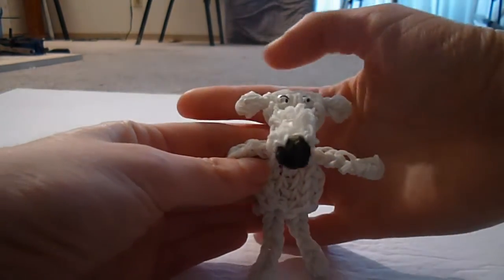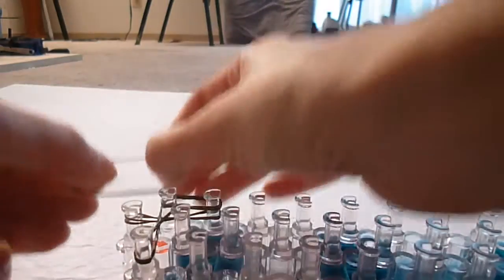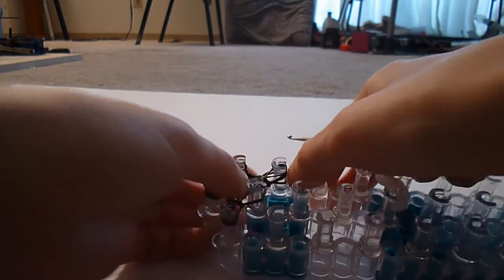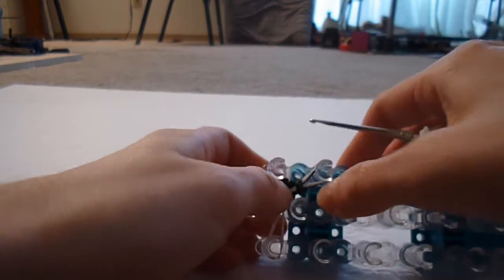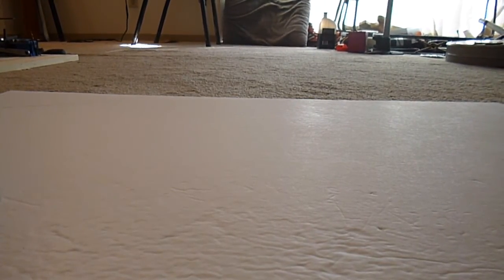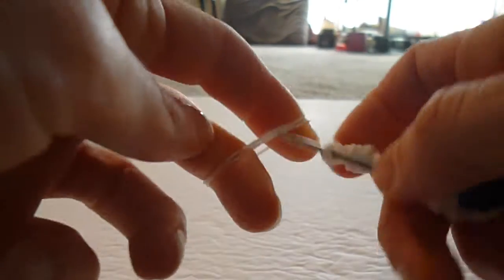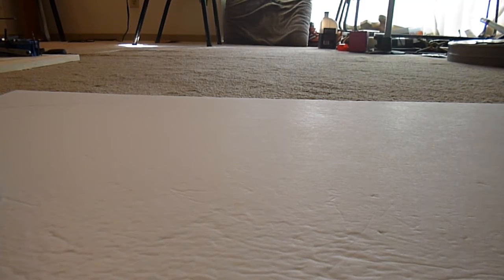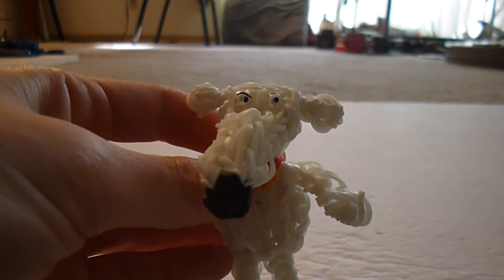Rainbow Loom Brian Griffin Tutorial Part One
Rainbow Loom Brian Griffin Tutorial Part One of Three:  How to make Brian Griffin from "Family Guy" on the Rainbow Loom.